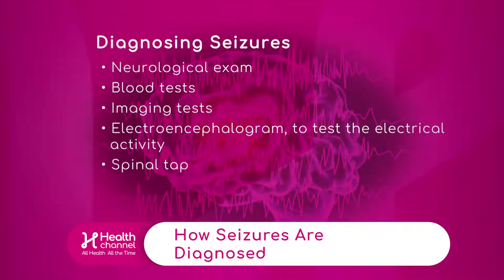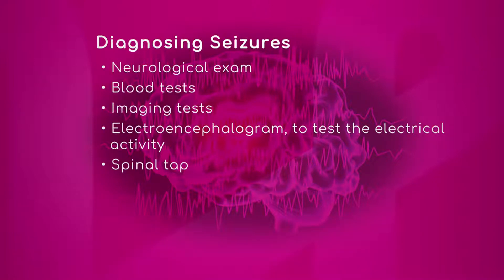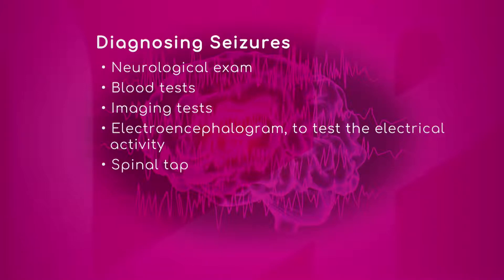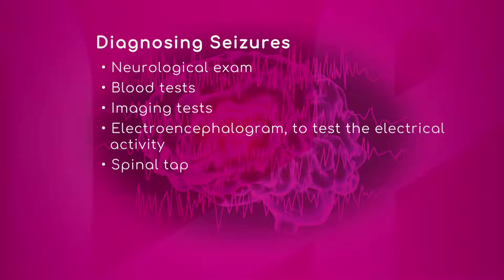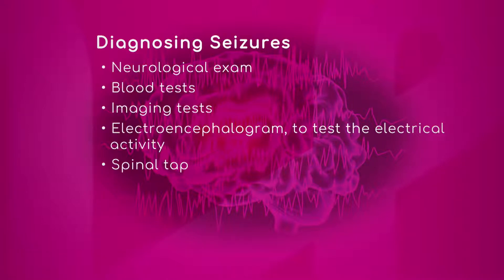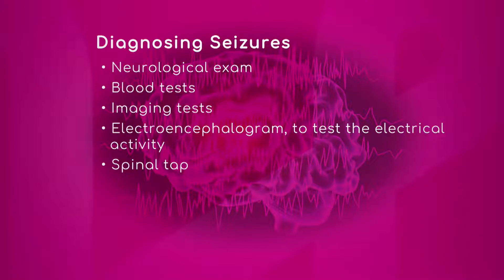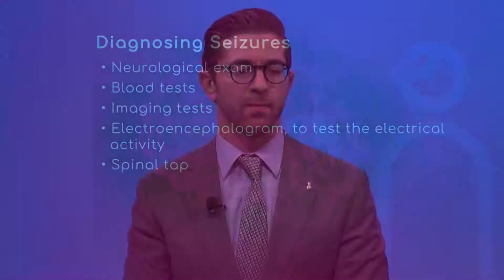Diagnosing Seizures - First Choice Neurology - Dr. Andrew Lerman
Dr. Andrew Lerman, Neurologist at First Choice Neurology talks about how seizures are diagnosed. For additional information about seizures, visit our